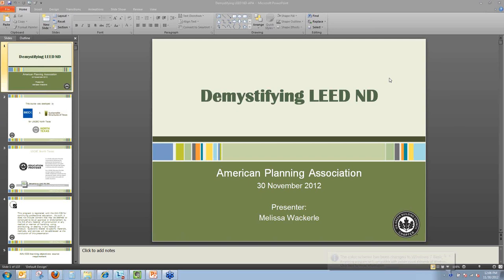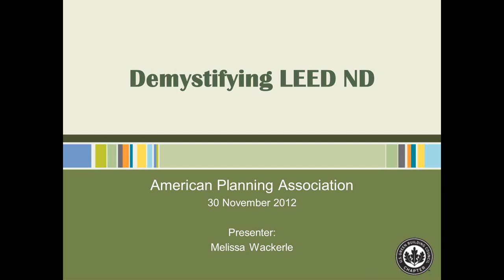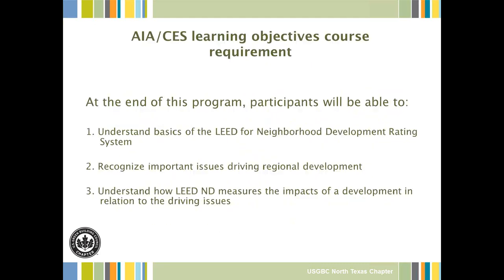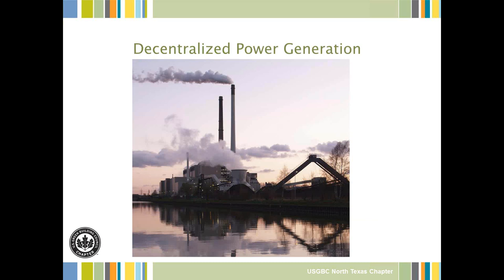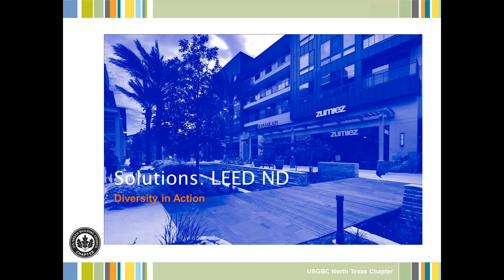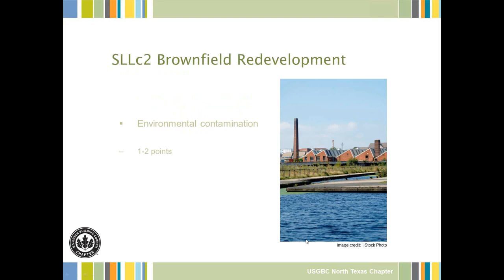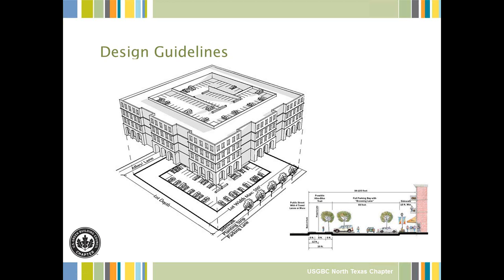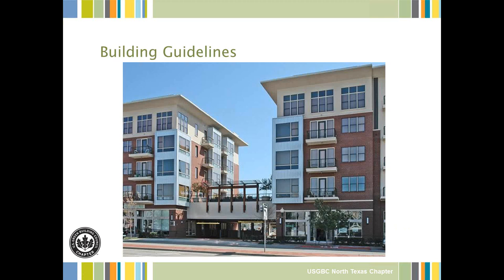Demystifying LEED ND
THIS WEBCAST AVAILABLE FOR VIEWING ONLY,
NOT APPLICABLE FOR AICP CM CREDITS.

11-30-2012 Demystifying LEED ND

Presenter: Melissa Wackerle

This presentation will explore the local issues related to LEED ND and how the rating system approaches and measures initiatives to reduce regional impact of these issues.  A general overview of the LEED ND system including  prerequisites and their impact on project site selection will be presented.  The session will discuss specific issues addressed by LEED ND and how individual credits relate to the issues outlined.